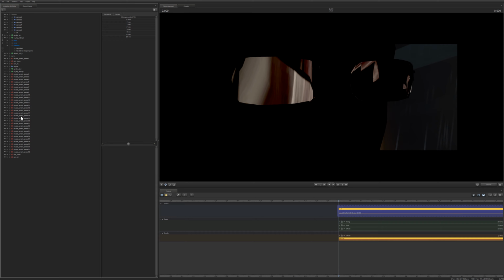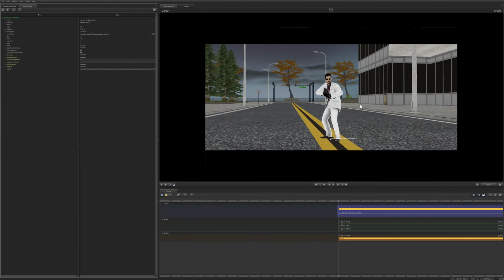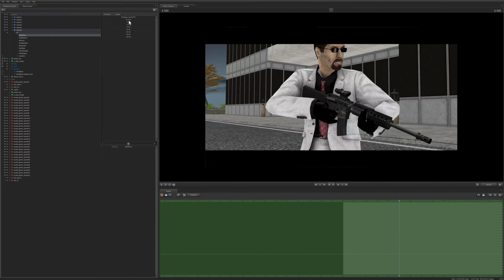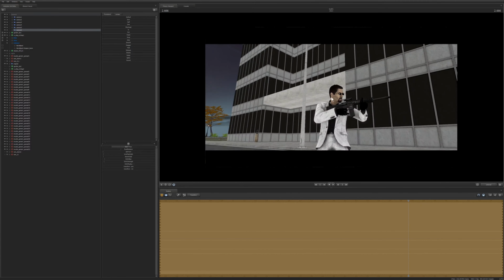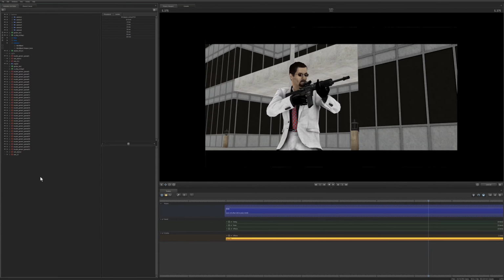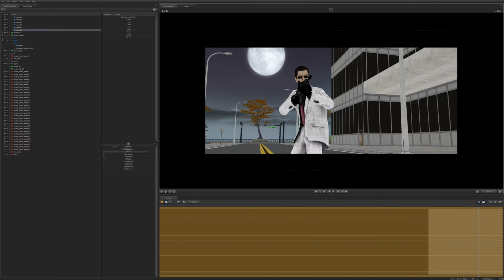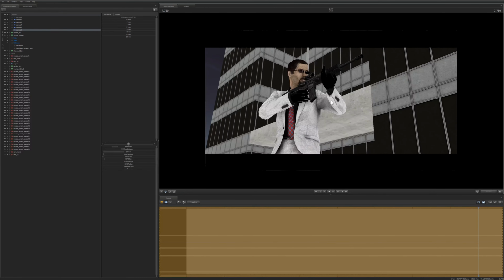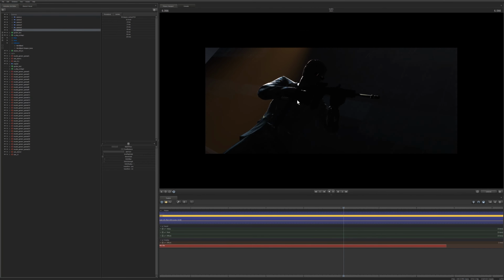[SFM TUT]: Cameras in SFM!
Starts off with an in-depth* look at the camera functions inside SFM. such as movement, FOV, and AO settings.
Jump to 12:00 to hear me ramble about framing 'n' stuff.
I'll do my best to get back to you.